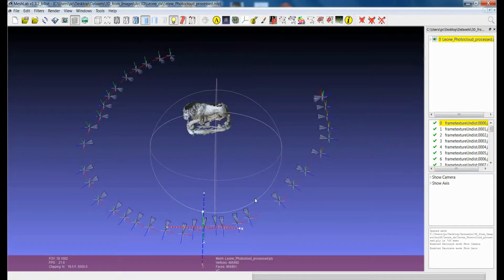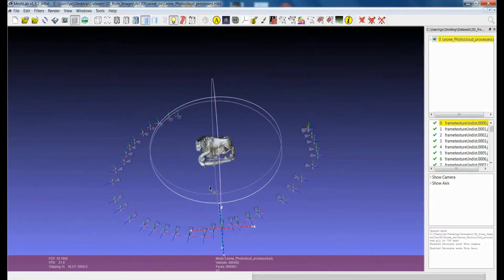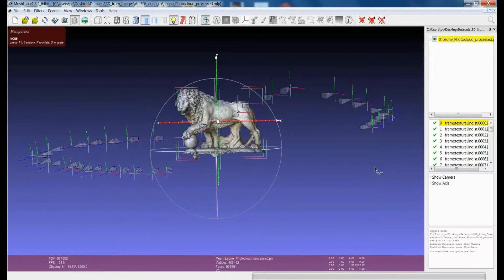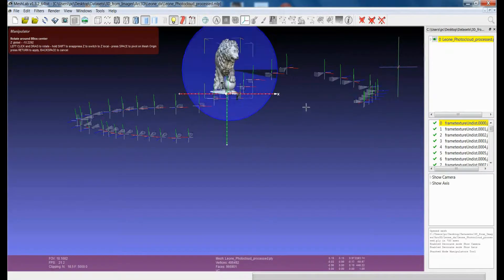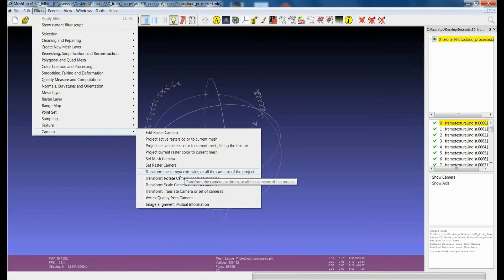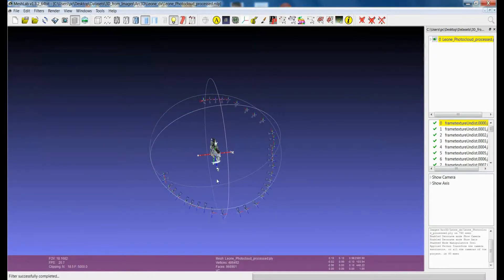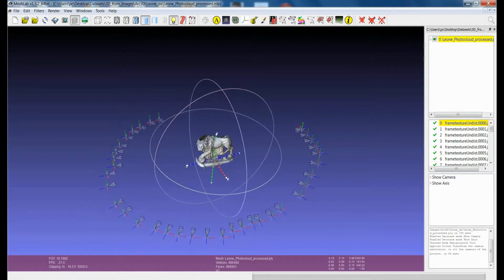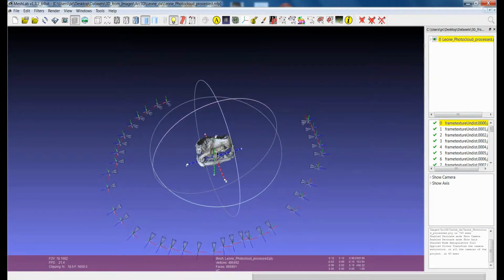Raster Layers: Transform Set of Cameras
This tutorial shows how to apply complex rigid roto-translations to set of Raster Layers.
If you applied a transformation to a mesh layer, and this transformation has been stored in a matrix, you can read and apply the same matrix to all the elements of a MeshLab project, in order to maintain the consistency of data.
Very useful when you deal with models and set of registered images, or if you want to merge two complex MeshLab projects.